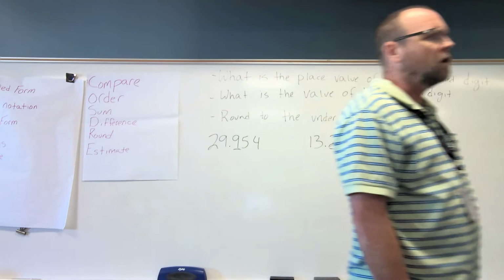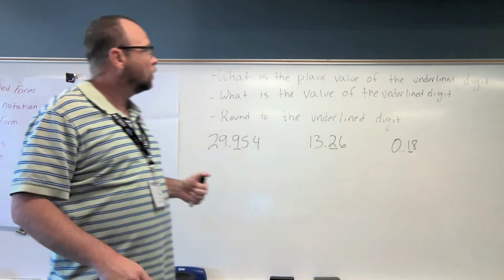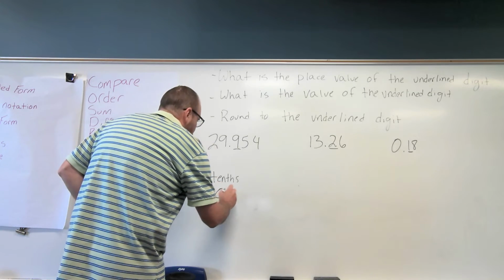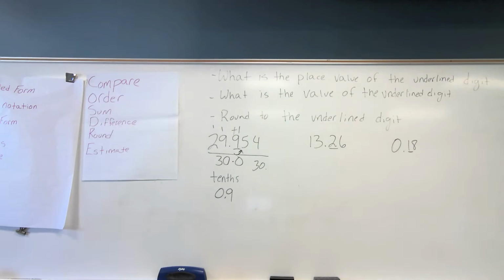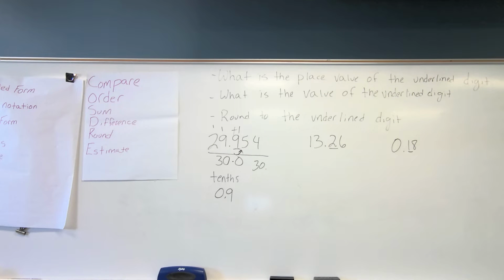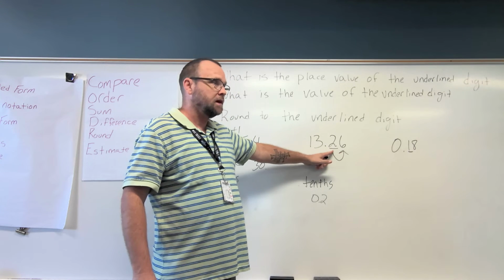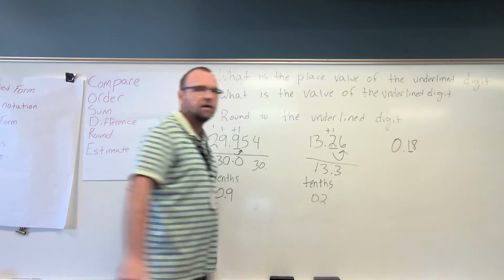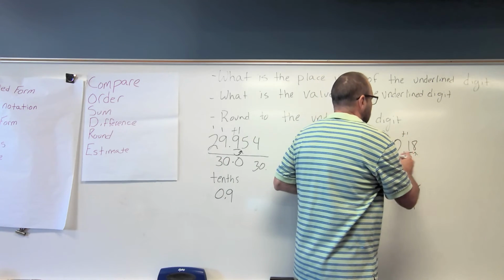2022 09 13 Rounding decimals class two